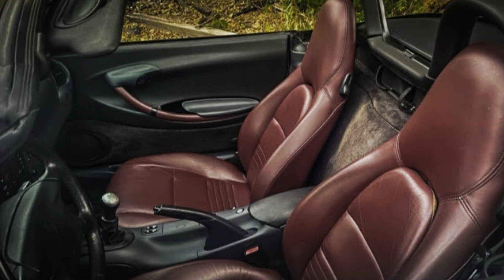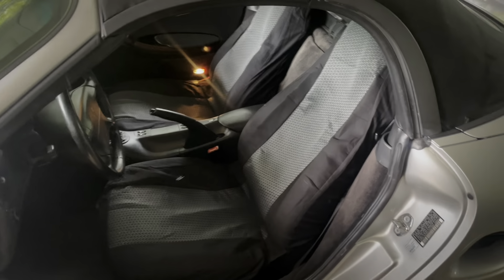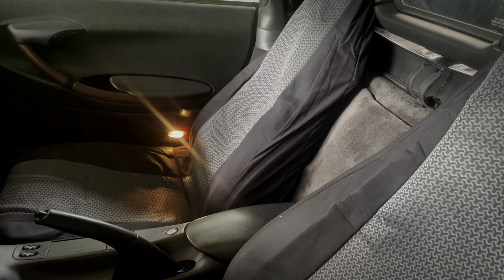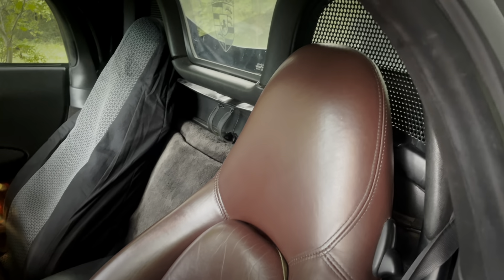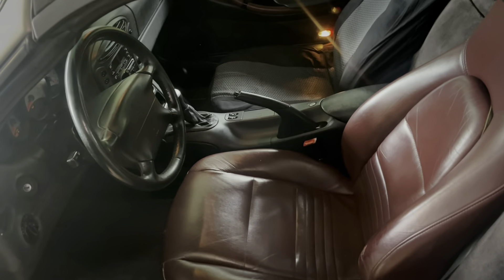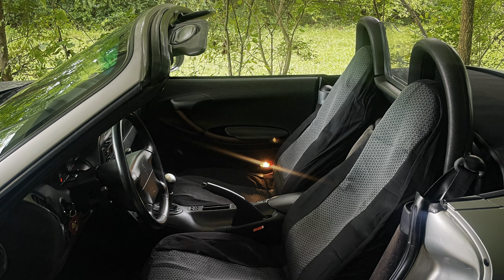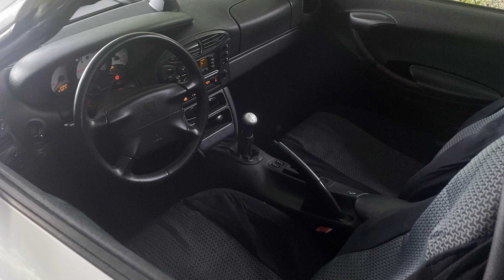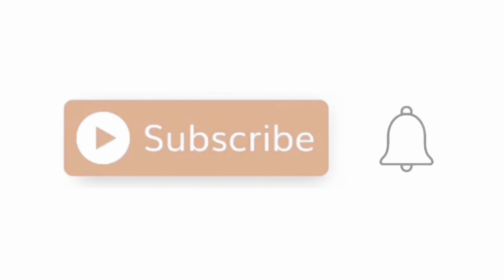Possible color change for 986 interior?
THE CHEAP SEAT COVERS WERE JUST TEMPORARY TO GET AN IDEA OF COLOR.
 (already off the car & boxed up.)

I’ve been considering changing the color of the interior of my Porsche Boxster ￼ #986 ever since I first picked it up. I bought the cheapest car seatcovers. I could find to give me a visualization of what gray or black seats might look like in the car. Let me know what you guys think I should do. Keep the burgundy seats? change out to black seats? Have these seats dyed or recovered? Or get some proper Recaro, Sparko, Momo, or similar race seats. Or do nothing and leave it be.

I’m not sure I’ll leave this up forever, I just want your opinions. 👍

My equipment-

256mb Apple iPhone 12

55” tripod for phone/camera/GoPro

GoPro9

GoPro accessories pack

Action camera quick-clip

My Jared CREATABLES storefront

CHECK OUT ALL OF MY CHANNELS

And

And